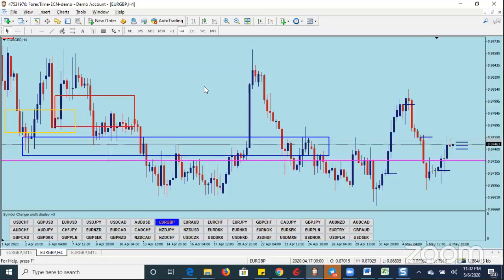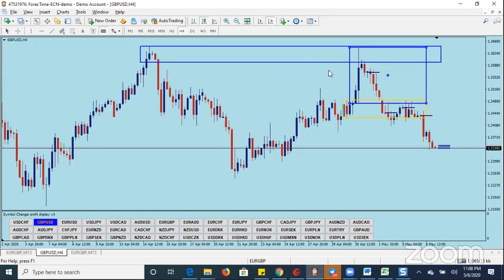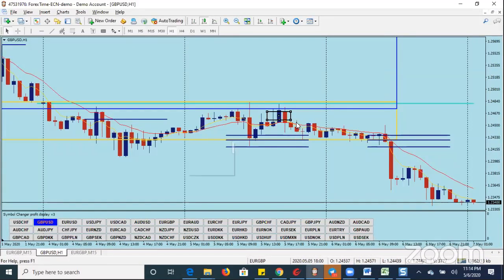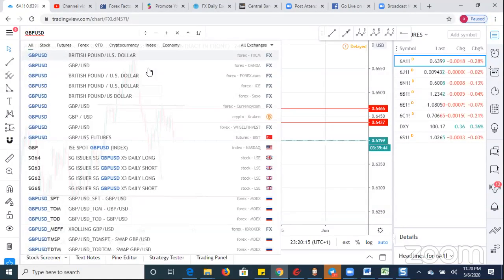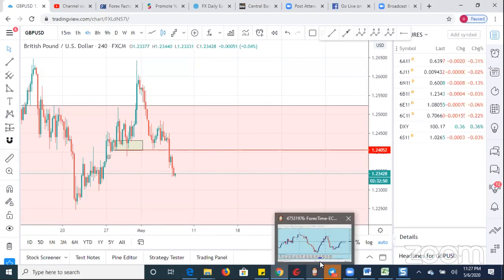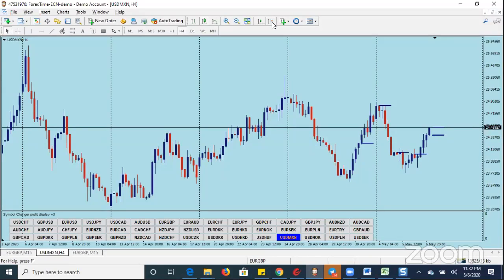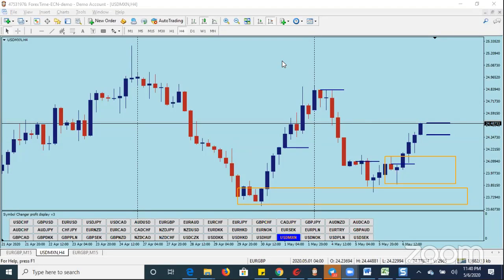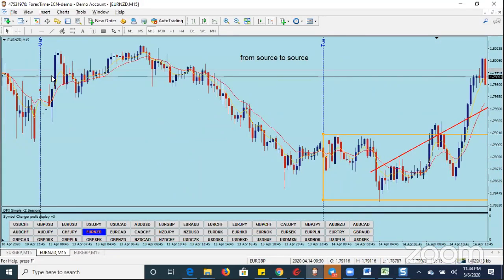Understanding The IOF Strategy: Oder blocks, Breakers and entry